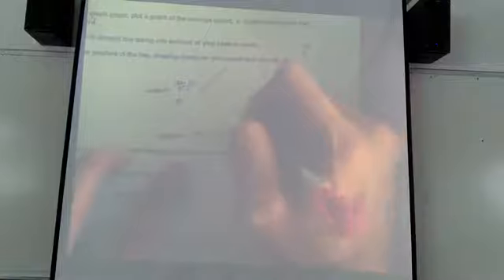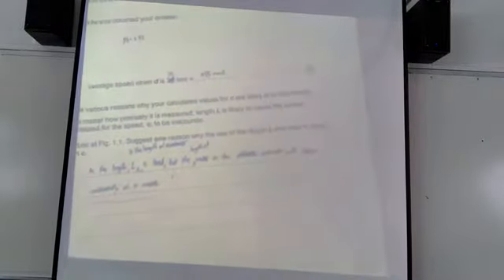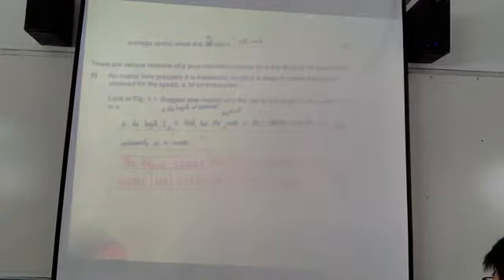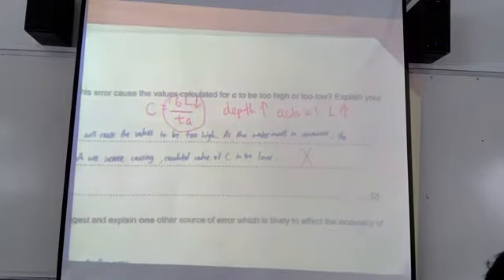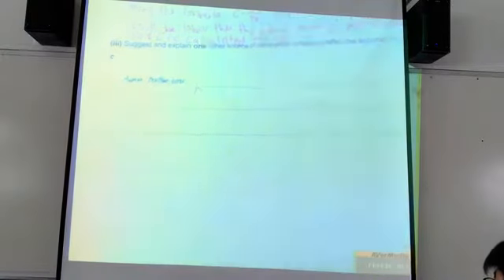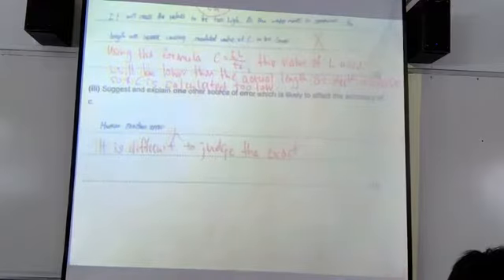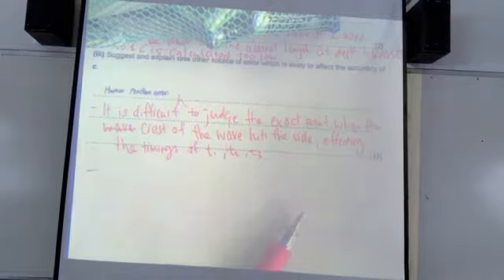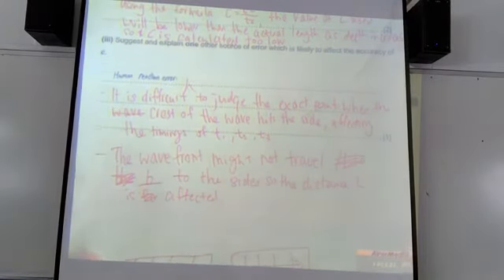4E2 15 Aug 2019 lesson part 2